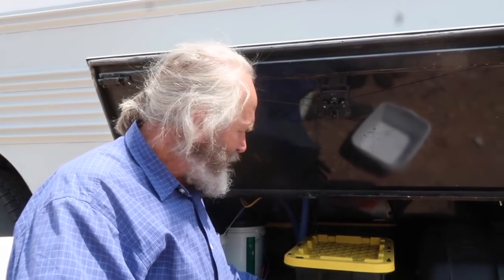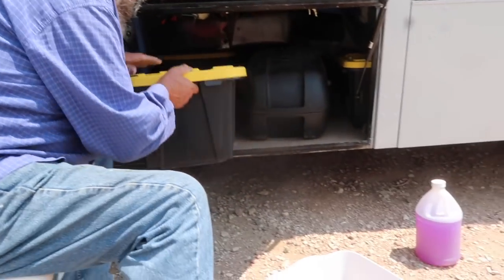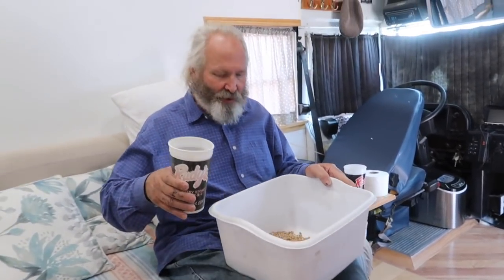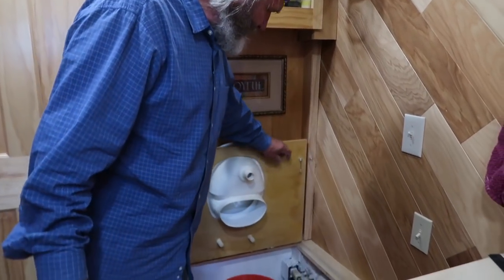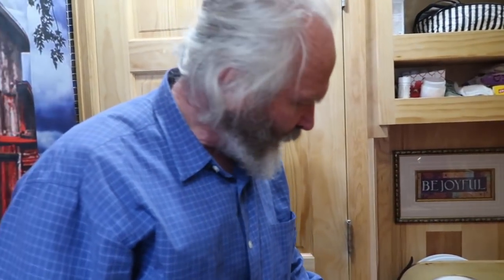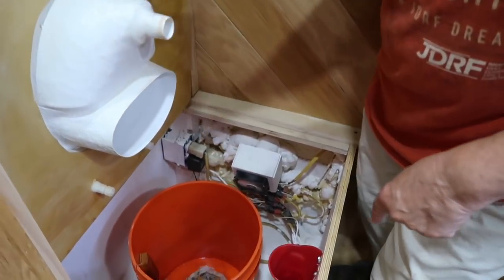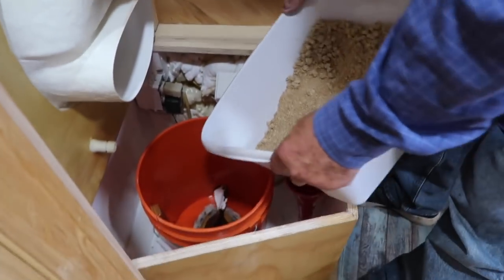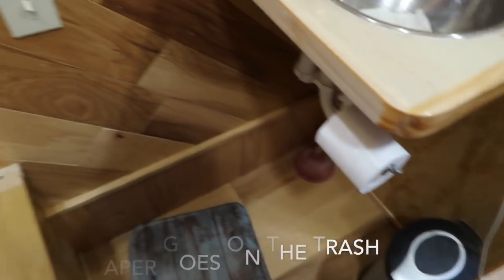Bus Conversion to Motor Home #143 DIY Compost toilet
This video is about Bus Conversion to Motor Home #143 DIY Compost toilet

12 Magnetic Spice Tins & 2 Types of Spice Labels by Talented Kitchen. 12 Round Storage Spice Rack Set, Clear Top w/Sift-Pour. With113 PVC & 126 Chalkboard Stickers. Magnetic On Refrigerator